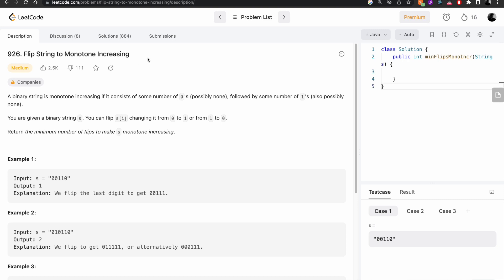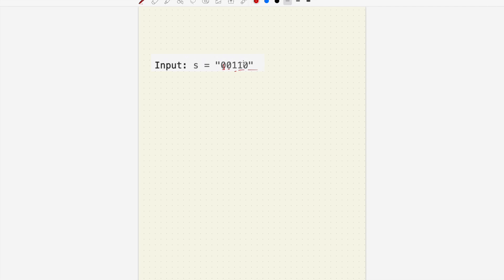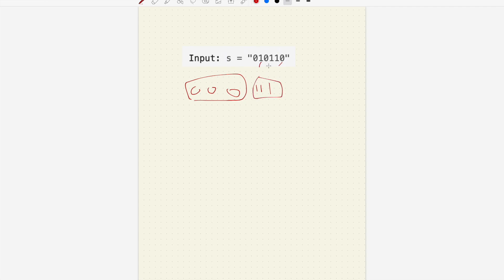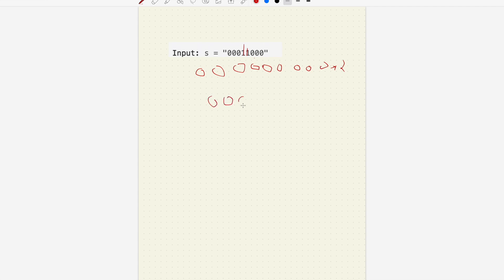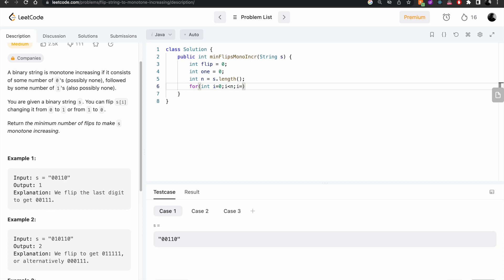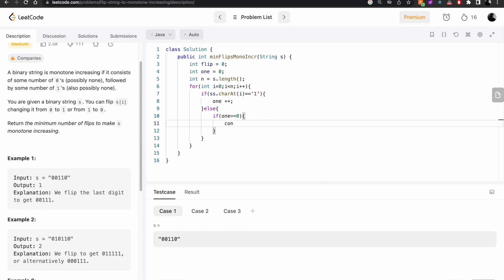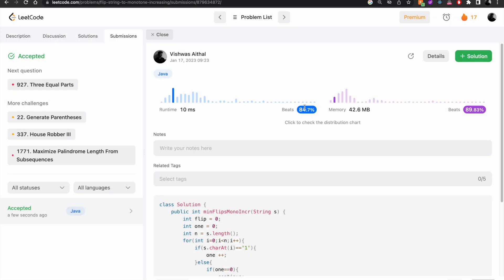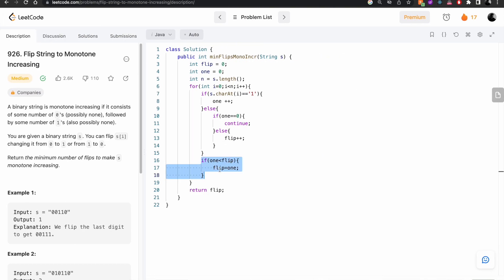926. || Flip String to Monotone Increasing || Leetcode Daily Challenge || Live-coding||English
If you have any questions, please ask in the comments section.

Flip String to Monotone Increasing
Flip String to Monotone Increasing  solution
Flip String to Monotone Increasing  Leetcode